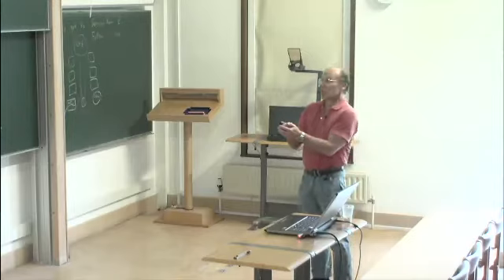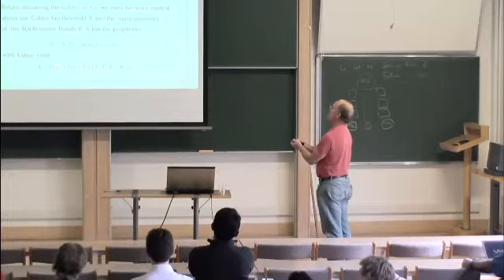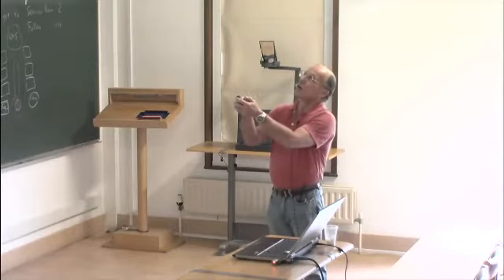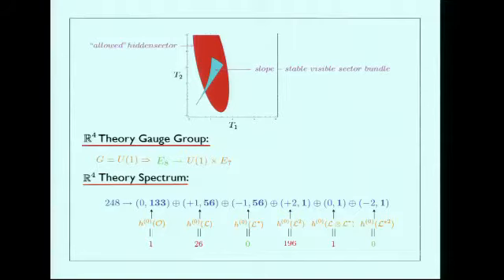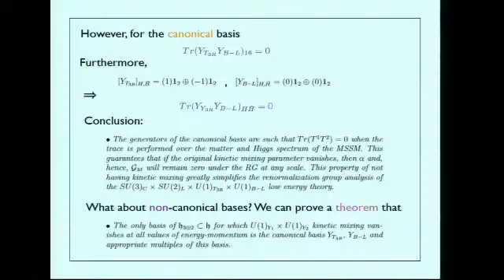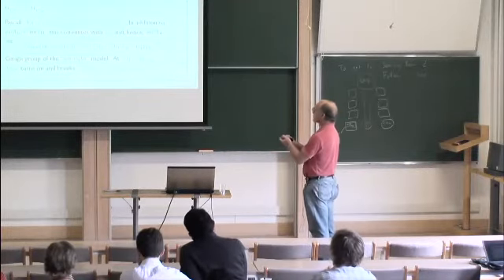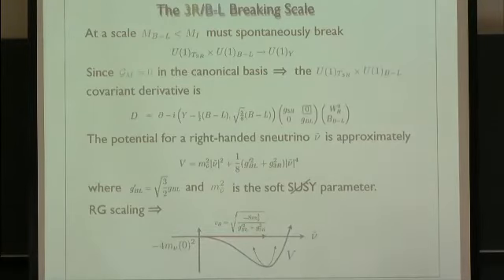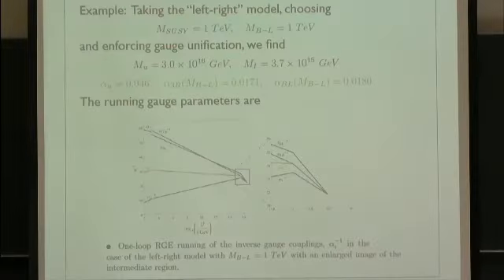Cambridge 59 Phenomenological Heterotic Theory Standard Models, the Renormalization Group and All